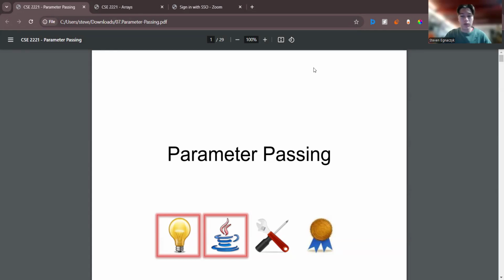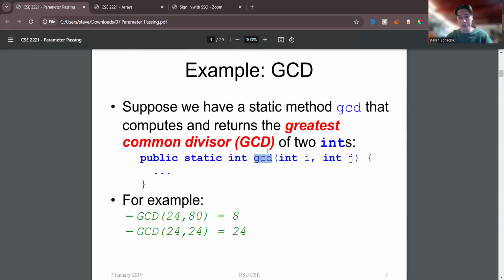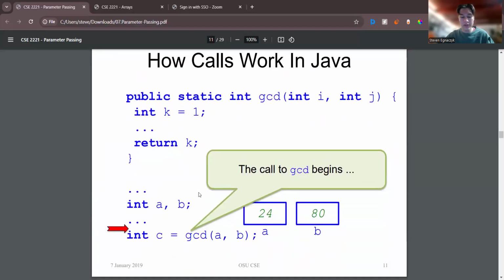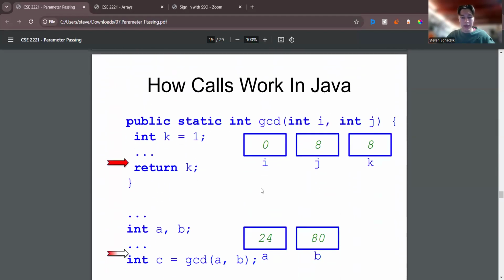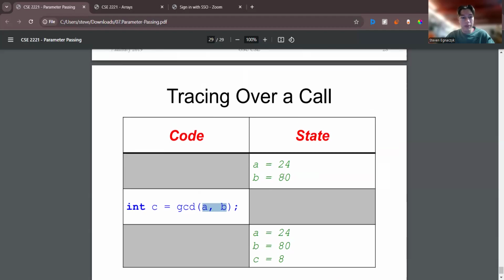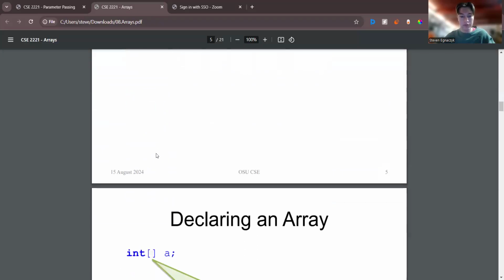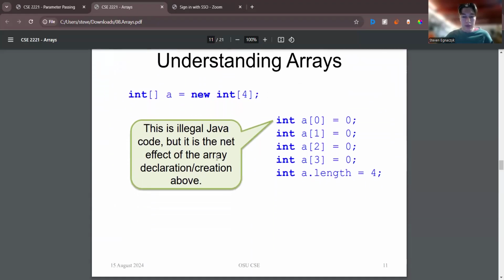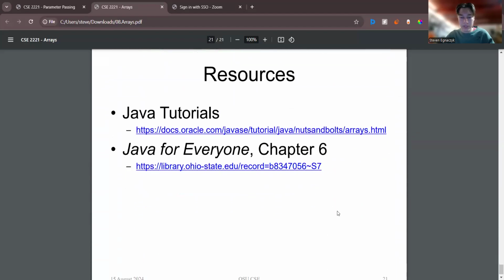(1-21-2025) - Parameter Passing and Arrays